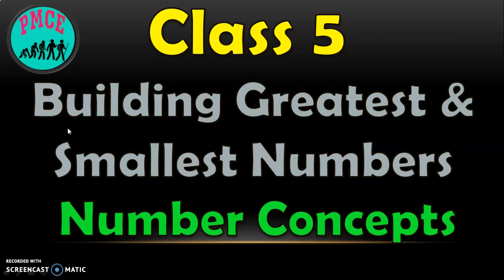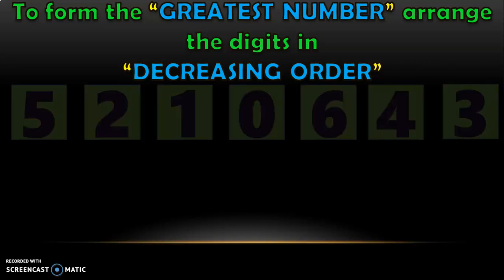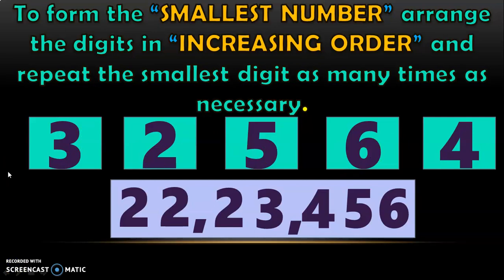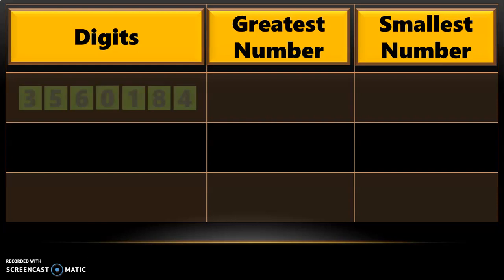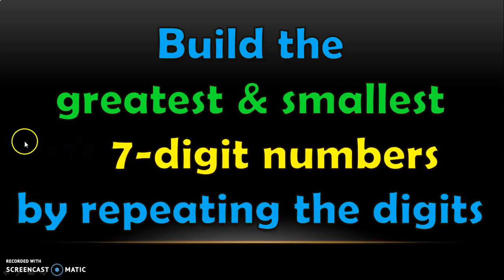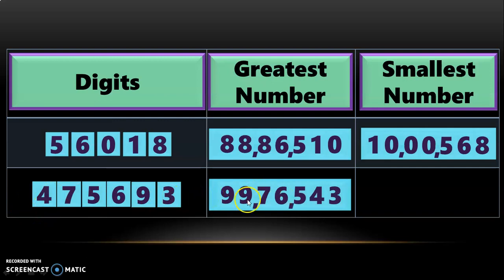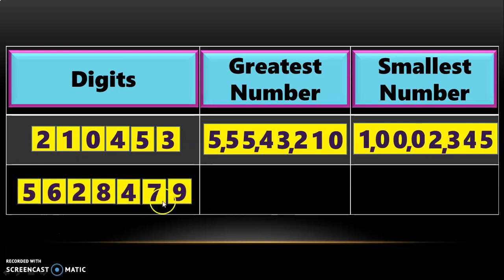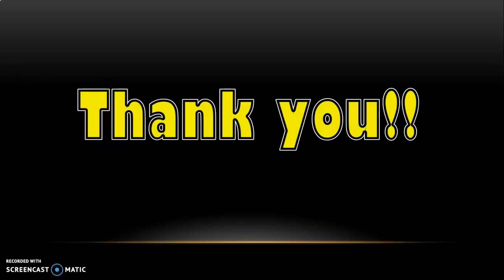Class 5 | Forming GREATEST and SMALLEST numbers with REPEATING digits | PMCE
How to form the greatestandsmallestnumber with repeatingdigits by arranging them in decreasing and increasing order respectively? You will see this in this video of PMCE with examples. In Class5Maths we will be dealing with both 7digitnumbers and 8digitnumbers.

Watch this video to know the LEARNING OUTCOME under the Number Concepts in Class 5: